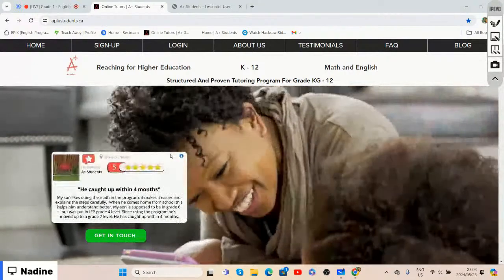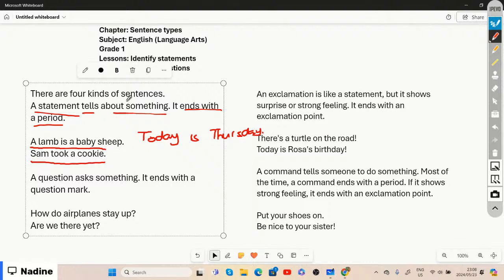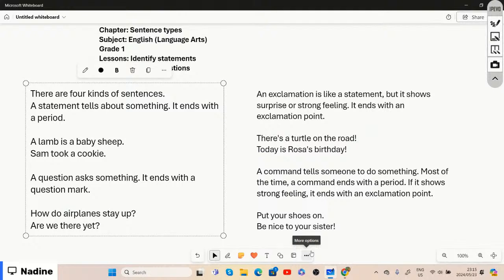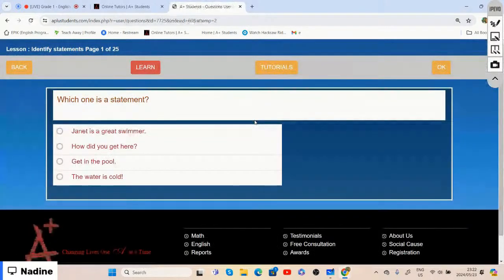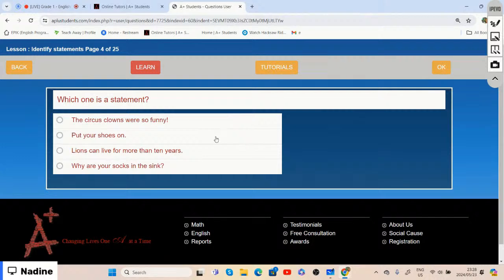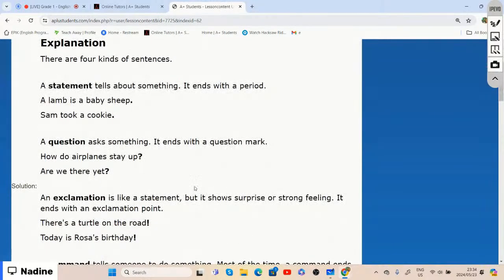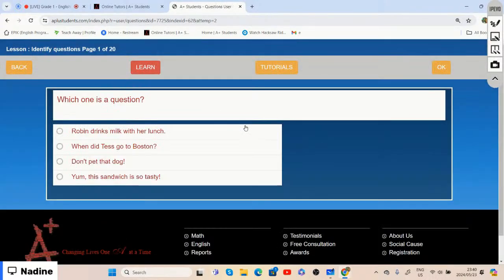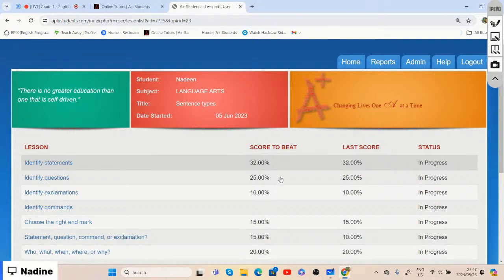Grade 1 - English: Sentence types